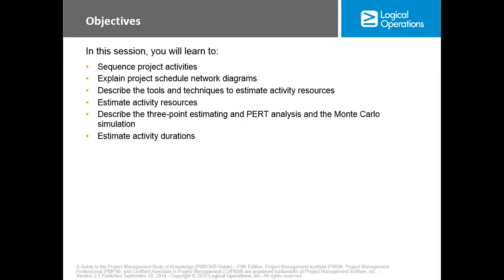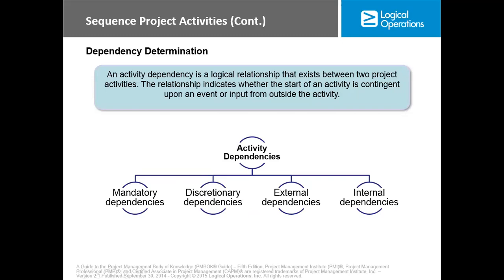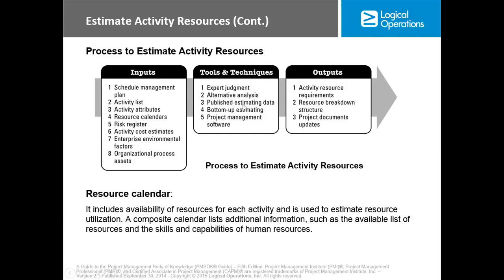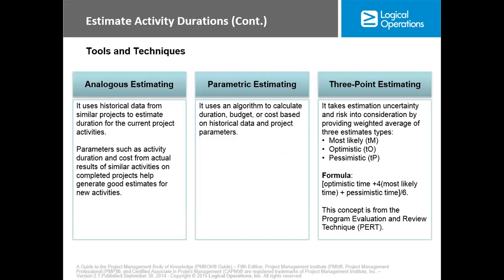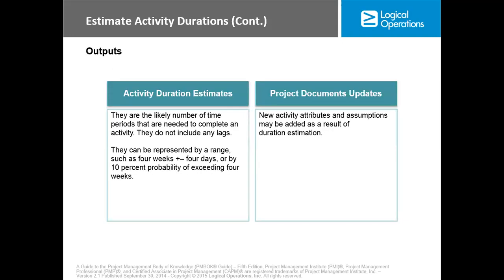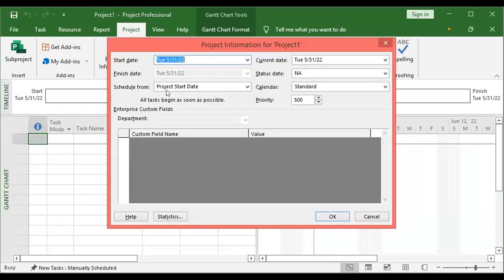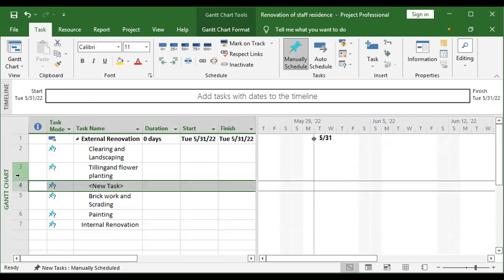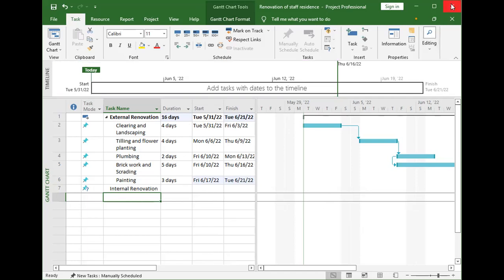Schedule Management and MS Project